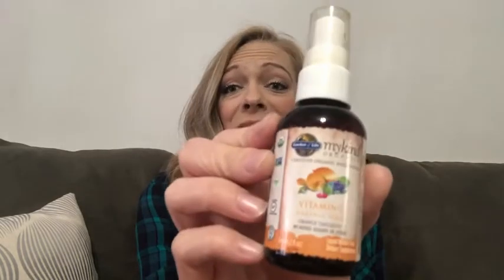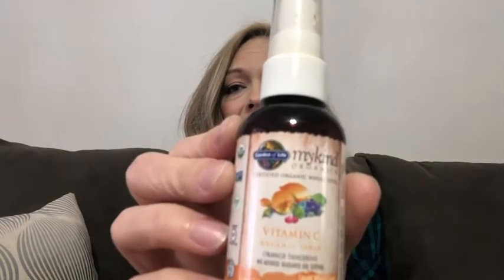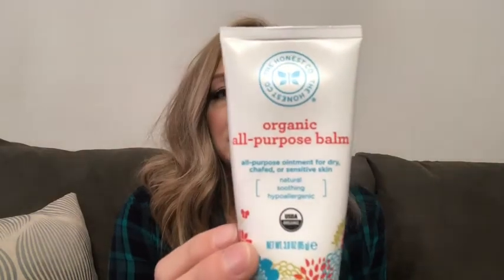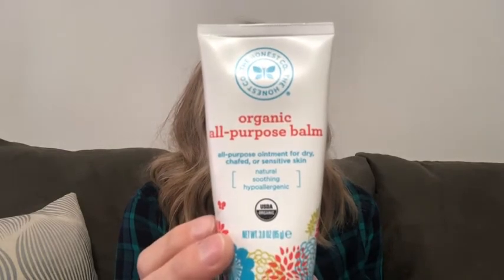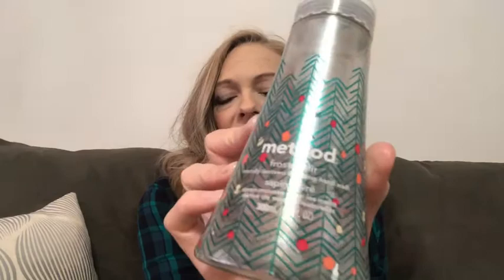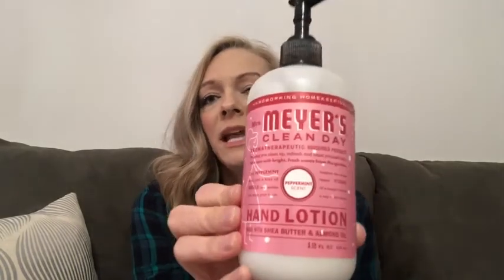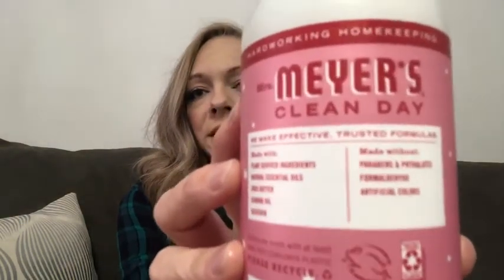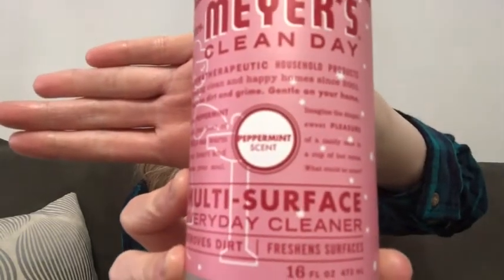JANUARY FAVORITES || COLLAB || 2018 || GREENISH KATIE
This is a Collab with my new friend here on YouTube, My Simple Little Life! I have a few beauty items, cleaning items and a few other things!

Hi, I'm Katie and I am a wife and a SAHM to 4 awesome kids! I love to make cleaning videos, so if that's your thing then check out some of my other videos!